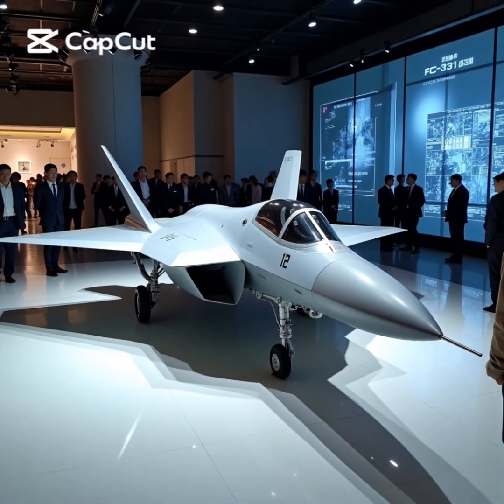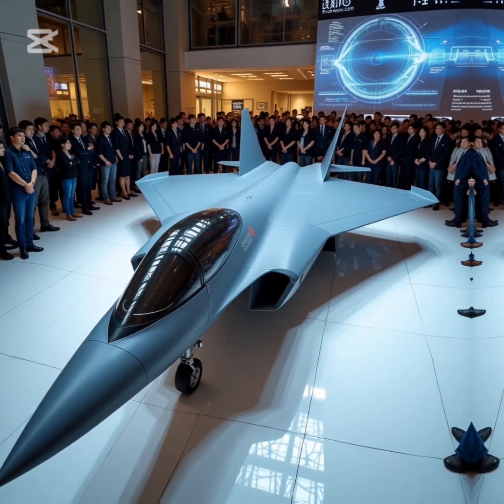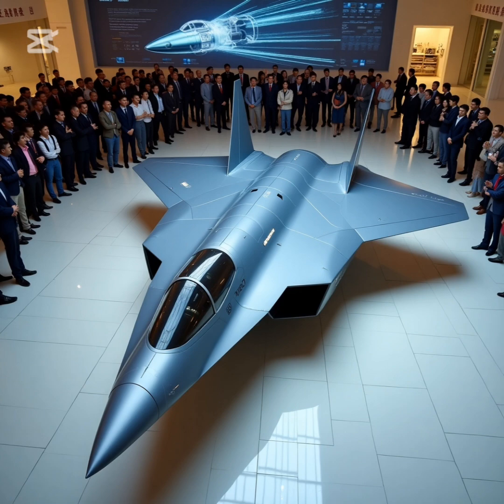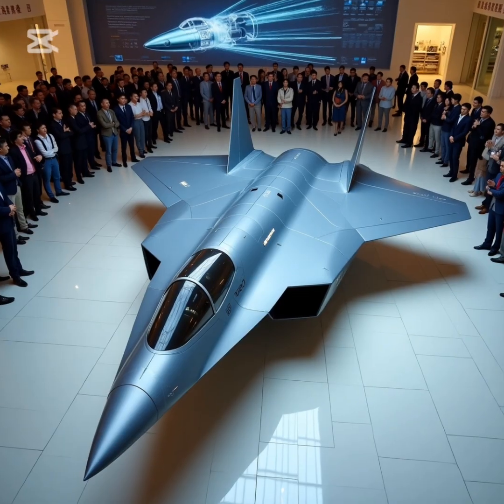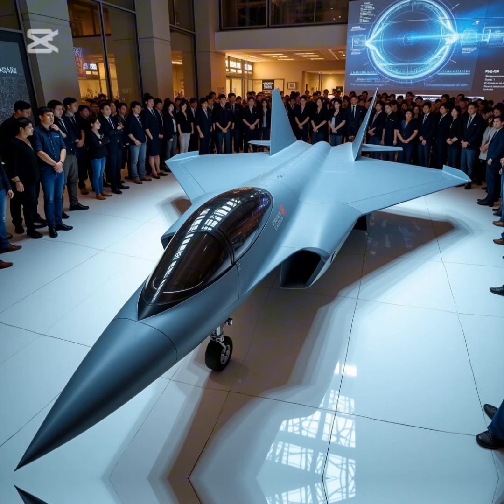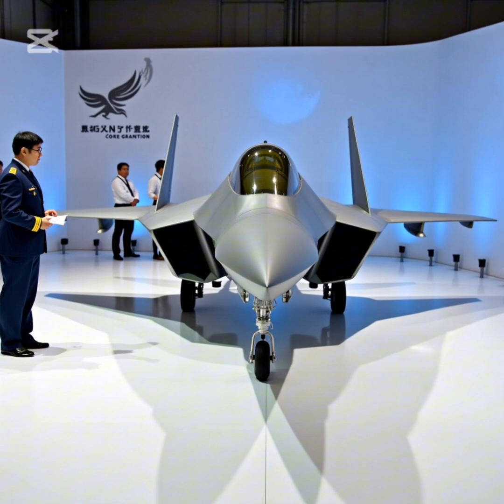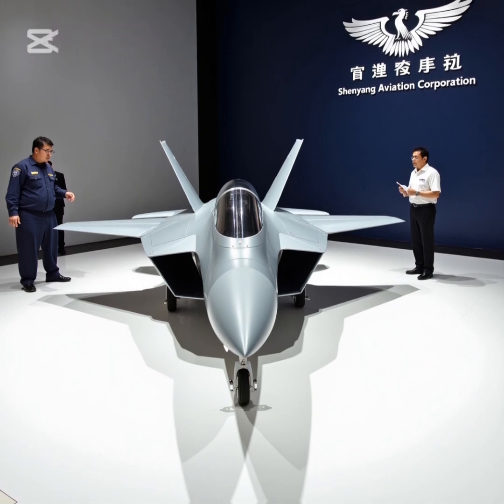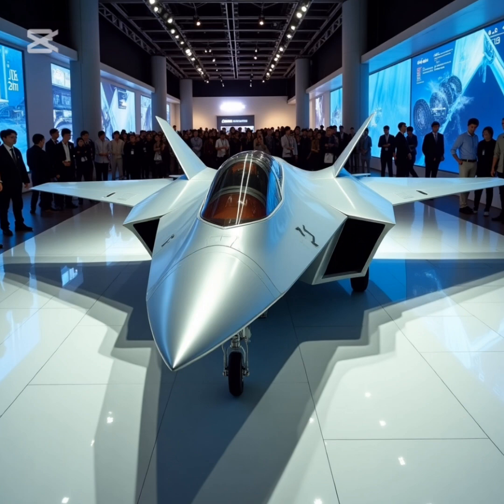Shenyang FC-31: China’s Next-Gen Stealth Fighter Explained!|All About Autoz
The Shenyang FC-31 (J-35) represents China’s ambition to develop an affordable stealth fighter for both domestic and international use. While it may not match the F-35 in stealth and network warfare, its carrier-based variant and export potential make it a significant addition to the global stealth fighter market.

As China refines the WS-19 engine and onboard avionics, the FC-31 could become a formidable competitor in the 4.5+ and 5th generation fighter category, especially for nations that cannot afford Western alternatives.